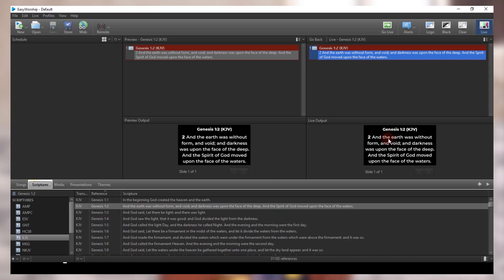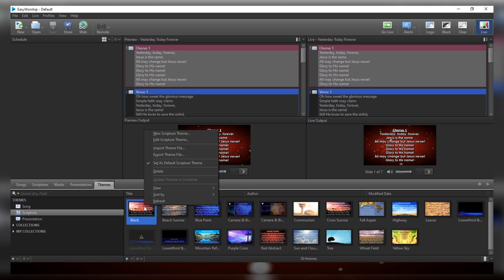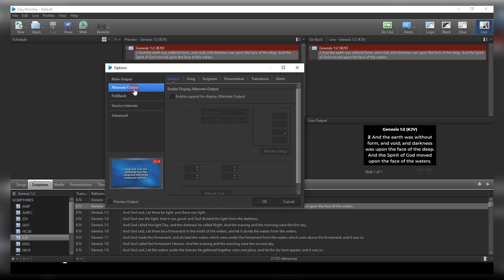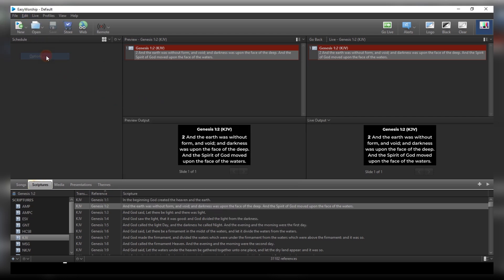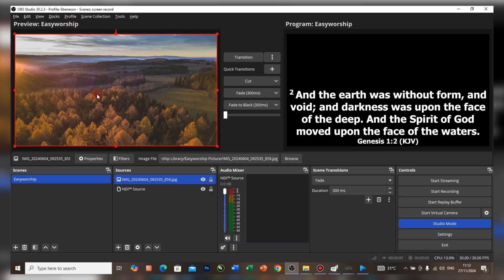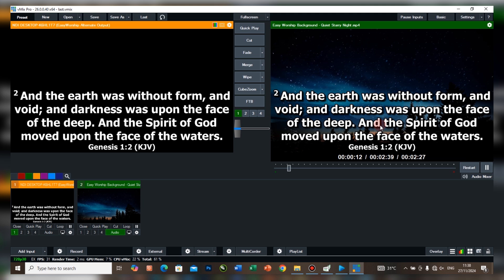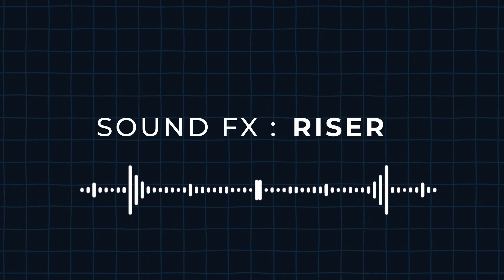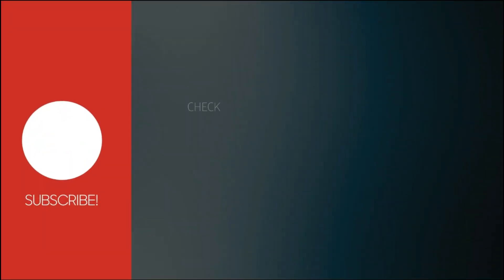Easyworship 7 Dual Output | Setting up the Alternate Output On Easyworship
Learn how to set up dual output in EasyWorship 7 to display output on two separate screens via OBS or VMIX.

In this tutorial, we'll walk you through the step-by-step process of configuring the alternate output feature in EasyWorship 7 allowing you to display scripture, lyrics, videos or other content on a secondary screen.

📌 DIGITAL COURSE & TRANING

_____MUSIC CREDIT_____

Song: "Sappheiros - Dawn"    • 🛀 Calm Music (No Copyright)  "Dawn" b...